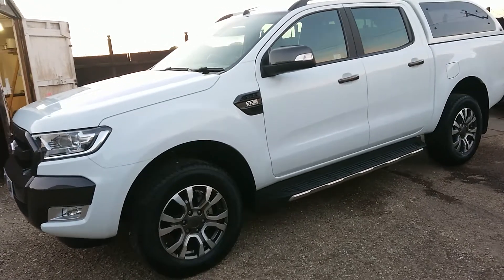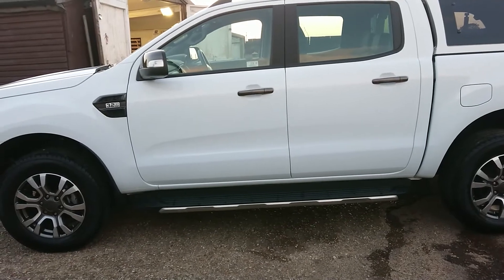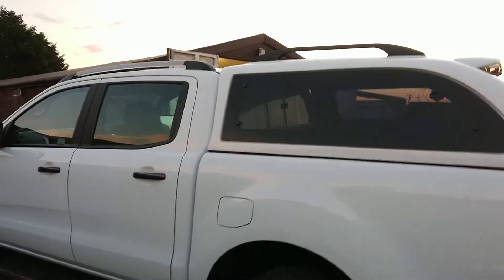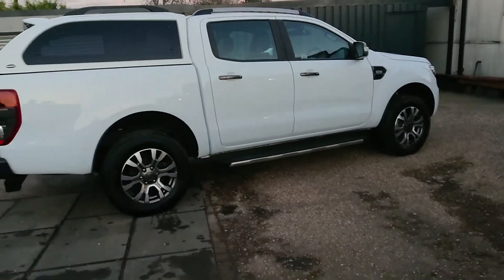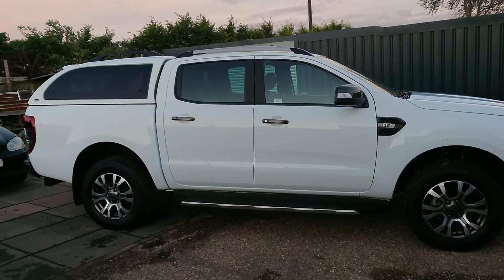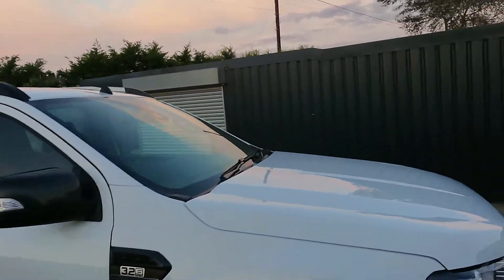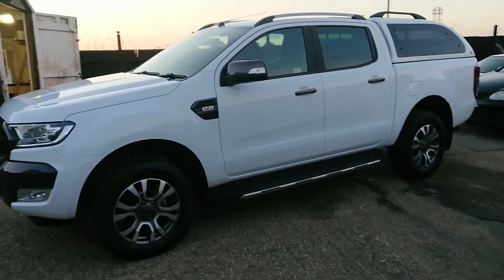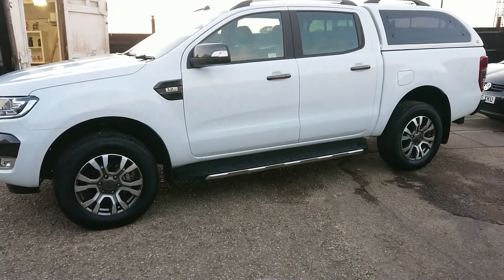Ford ranger maintenance clean following ceramic coating